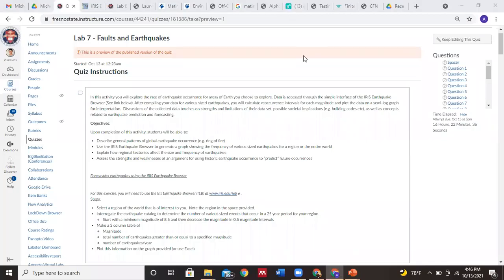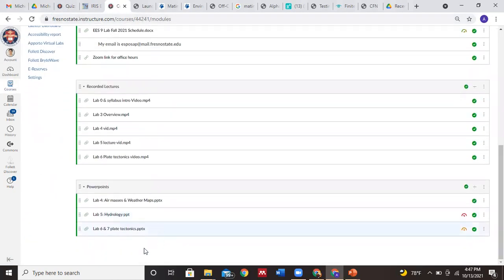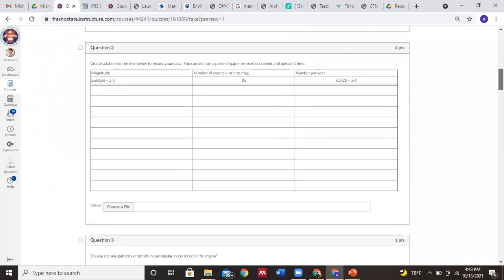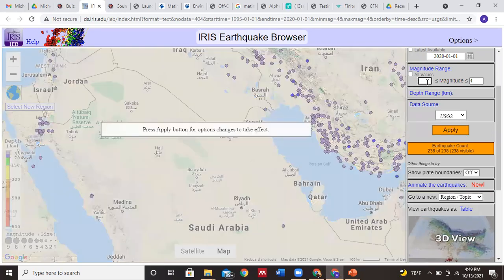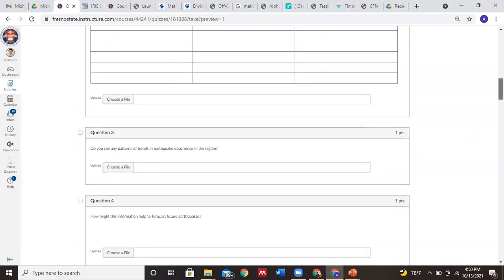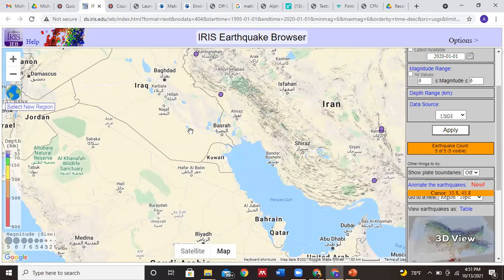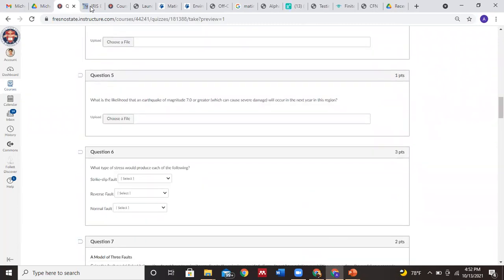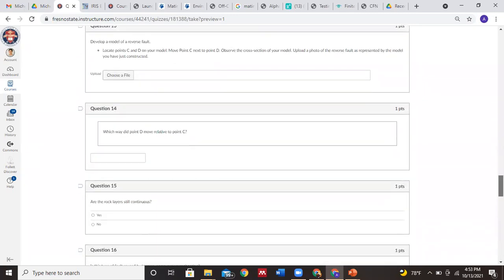Plate tectonics overview